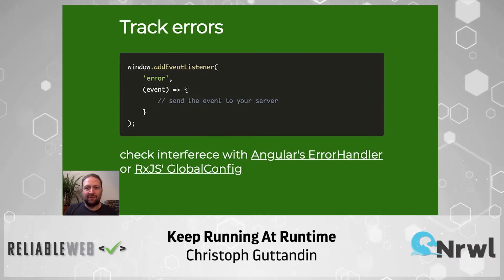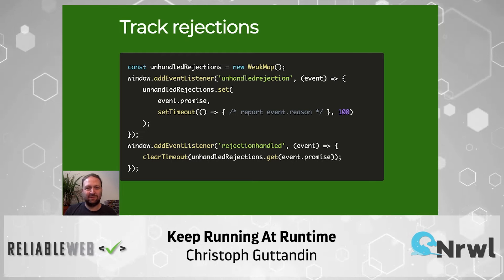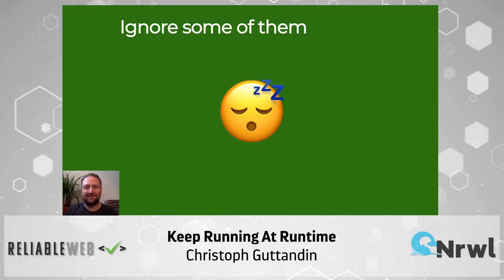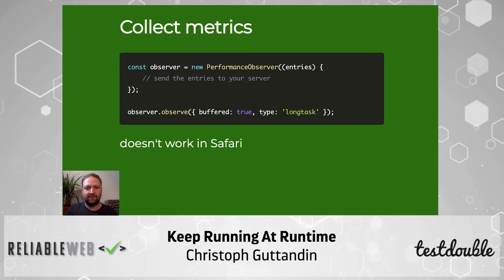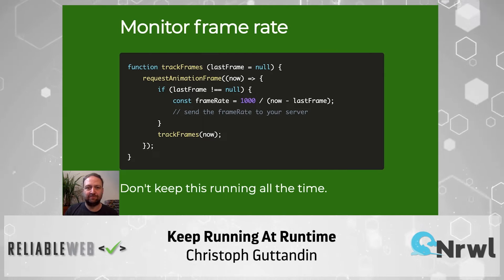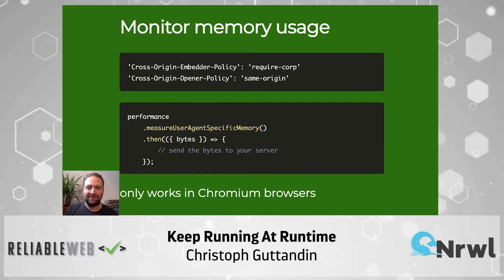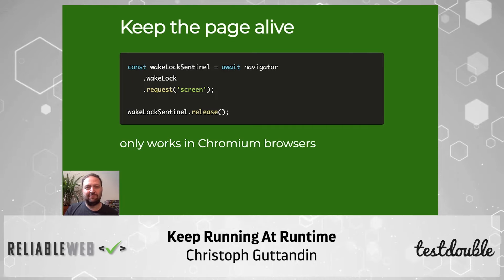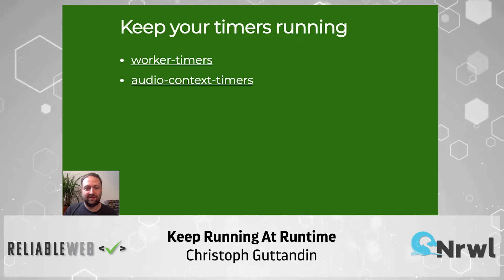Keep Running at Runtime | Christoph Guttandin | Reliable Web Summit 2021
You never get a second chance to make a first impression. That seams to be the reason why many performance related talks and blog posts out-there focus on optimizing the page load. But todays websites are oftentimes long running web apps which do not even reload when the user navigates. For those apps consistent runtime performance is at least equally important.

This talk is about how to ensure that your web app keeps on running smoothly on your user’s devices. It shows techniques you can use to track production errors. You will also learn about how to measure the performance of your app at runtime to make sure it keeps running fast for all your users. You’ll even learn how to track the memory usage in browsers which support it to make sure your users don’t run out of resources.